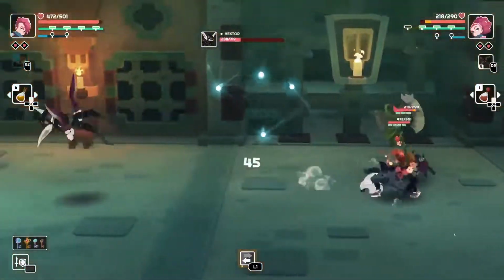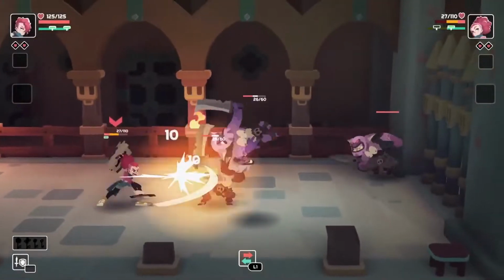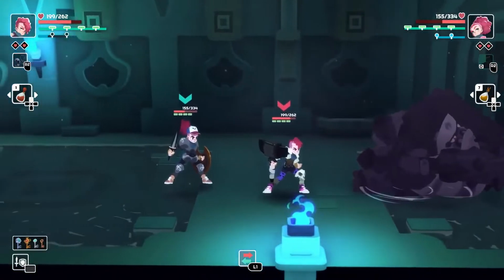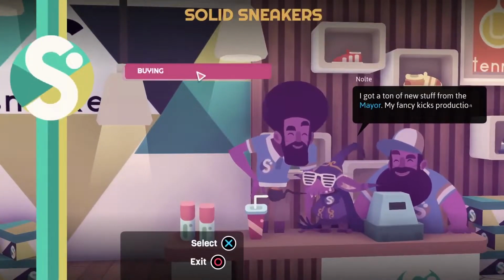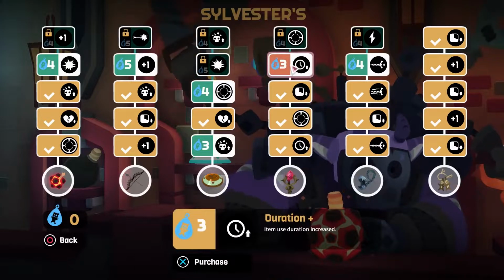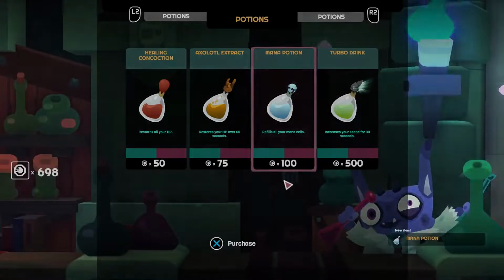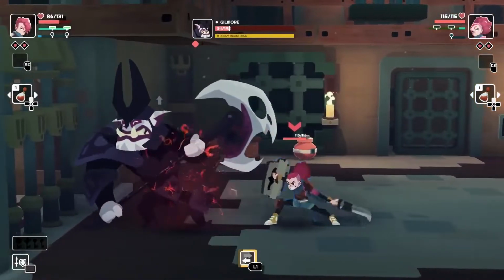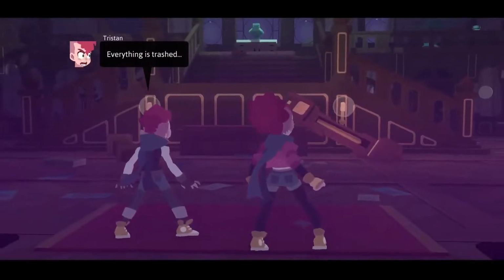Young Souls - Official Release Date Trailer 2022 [FHD 1080]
Young Souls, the co-op RPG beat-em-up game, is headed to PC, Nintendo Switch, Xbox One, and PlayStation 4 on March 10, 2022. The game is also available now on Stadia. Watch the latest trailer to learn more about the twin protagonists, Jenn and Tristan, as well as take a deep dive into gameplay, get a look at weapons, bosses, loot, and more.